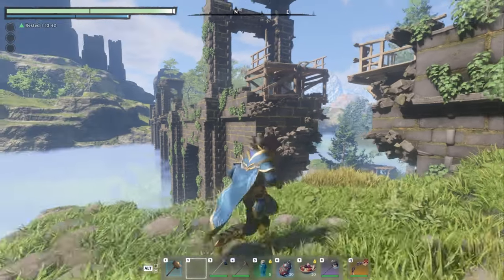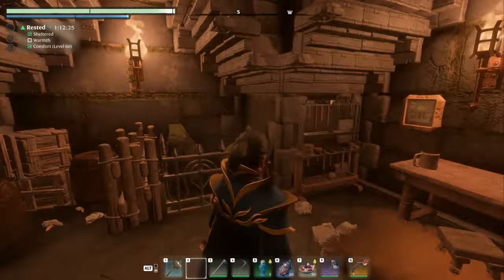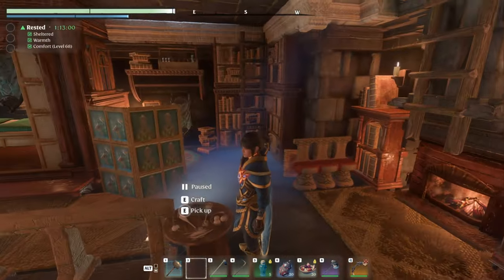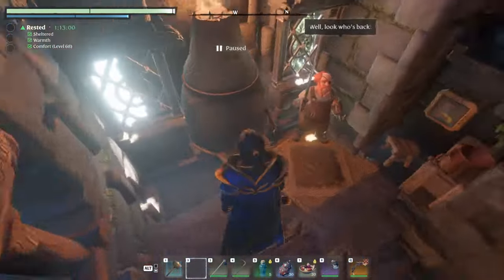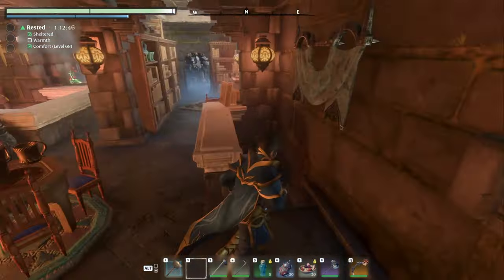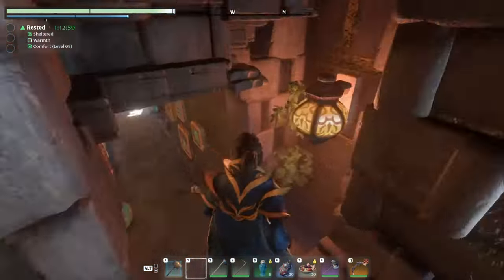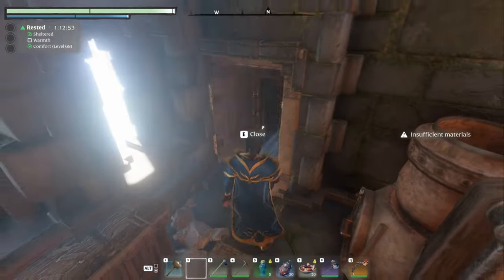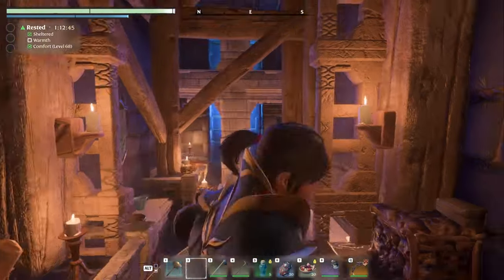Enshrouded Cribs | Bridge Troll Base is COMPLETE [TL;DR ver]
Enshrouded gameplay with DeLindsay. I am finally done with my base and I'm here to show you all the hard work that went into it. This is the TL;DR version of the Base.